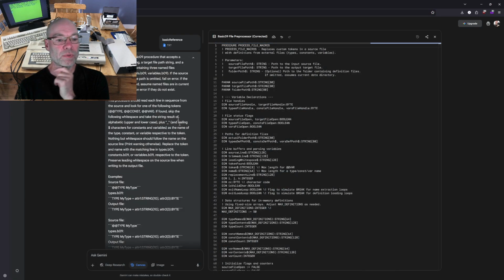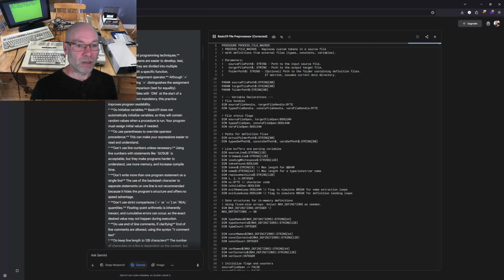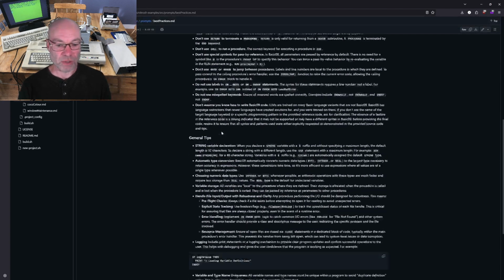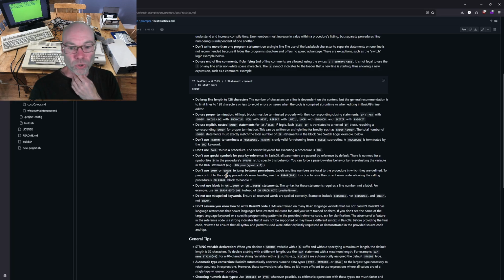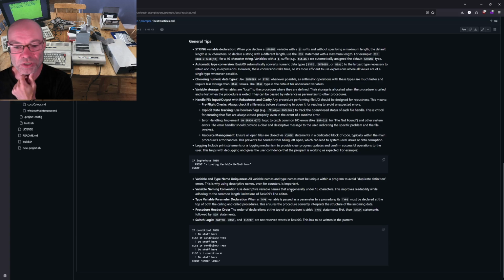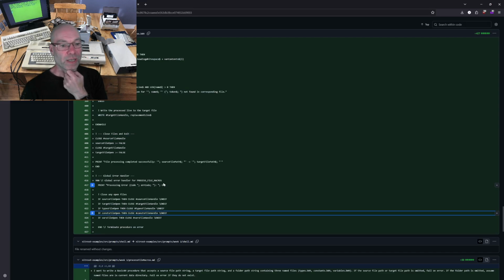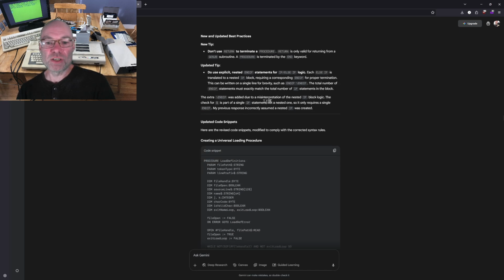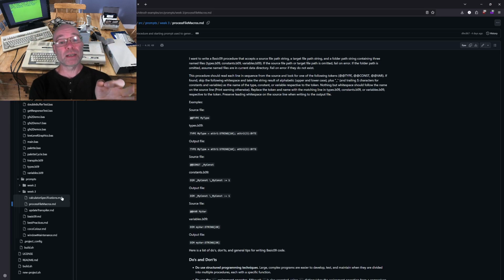Using LLMs to Generate Basic09 Code: A Tutorial - Week 3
This week, I walk through my efforts to create a Basic09 version of my Bash script for source code token replacement from last week.

00:00 Introduction
01:44 Project LLM Prompts Review
02:20 Review of Transpiling Process and File Organization
07:20 Week 3 Initial Code Generation Review
14:51 Developing a Basic09 Best Practices Guide
19:14 More Week 3 Initial Code Generation Review
23:07 Review of My Current Best Practices for Basic09
51:27 Transpile Basic09 Source Code Development Review
01:03:09 Transpile Code Refactoring Review
01:24:47 Wrap-up
01:25:40 Look Ahead to Next Week